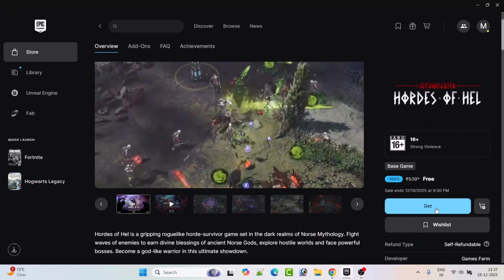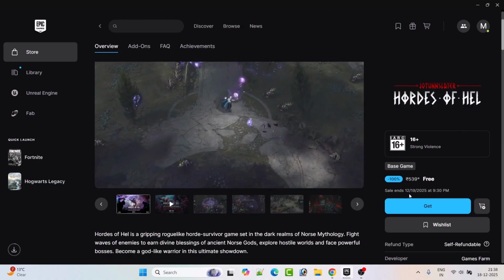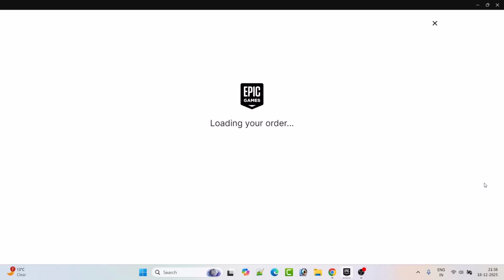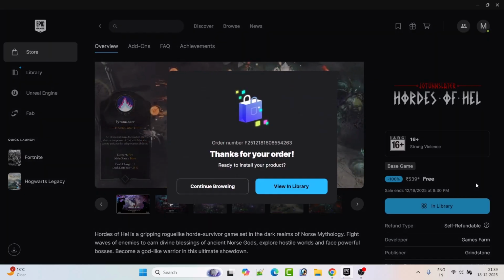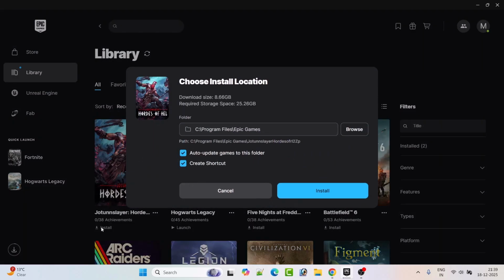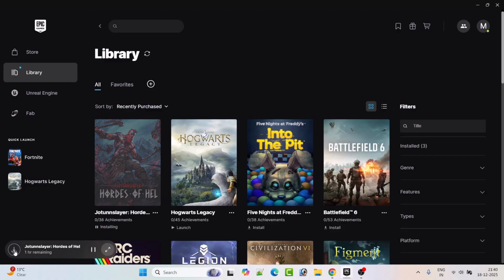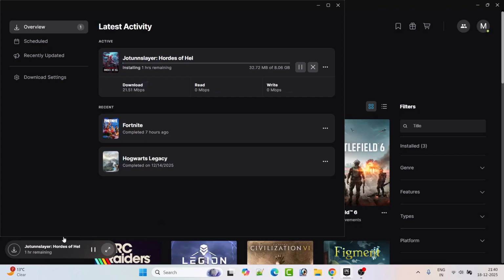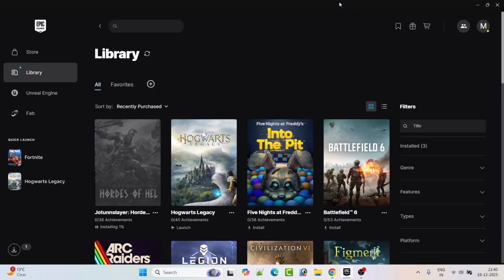How To Install Jotunnslayer: Hordes of Hel On Epic Games Launcher (Free Sale ends On 12/19/2025)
How To Download and Install Jotunnslayer: Hordes of Hel In Epic Games. Steps To Install Jotunnslayer: Hordes of Hel On Epic Games Launcher (Free Sale Ends 12/19/2025).

I Hope steps mentioned in the video would help you to Install Jotunnslayer: Hordes of Hel On Epic Games Launcher.